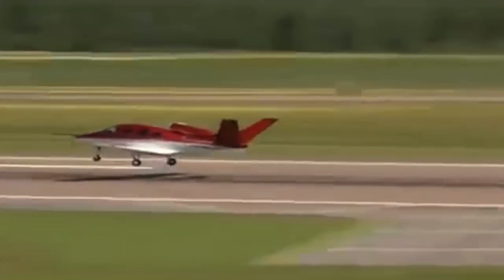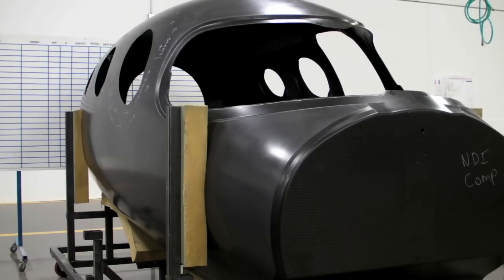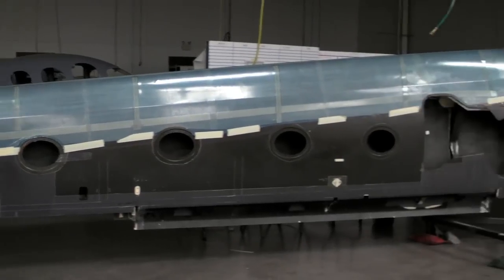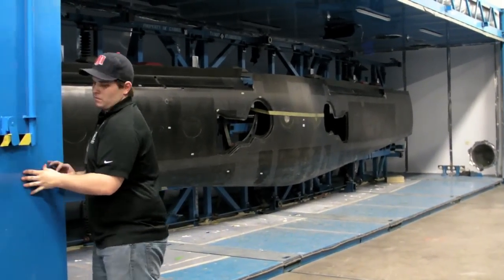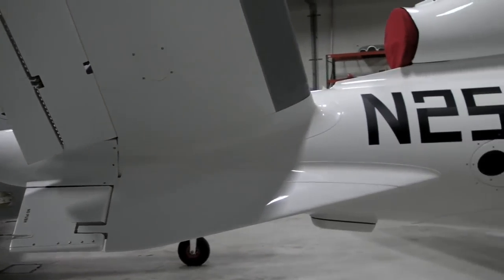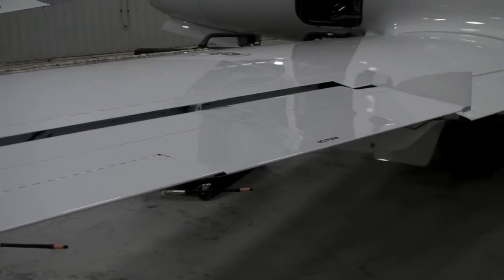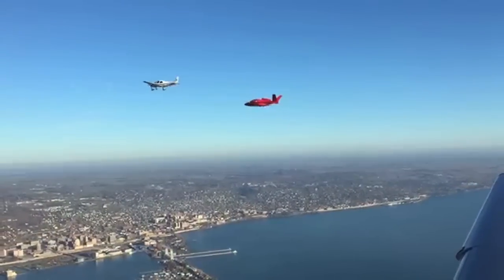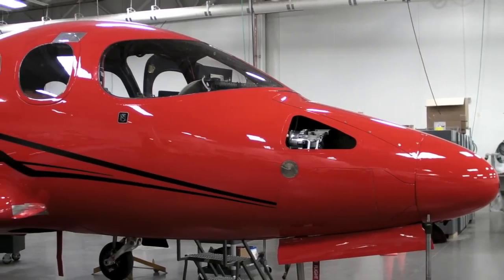Production Starts On Cirrus Vision SF50 Jet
Cirrus started building the first production Vision SF50 this week.  AVweb's Russ Niles toured the plant in Duluth.